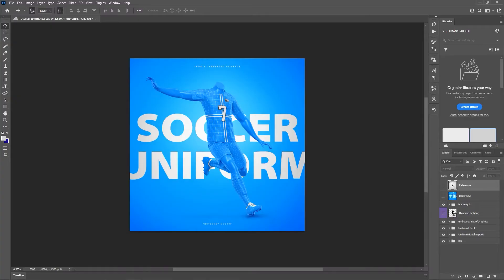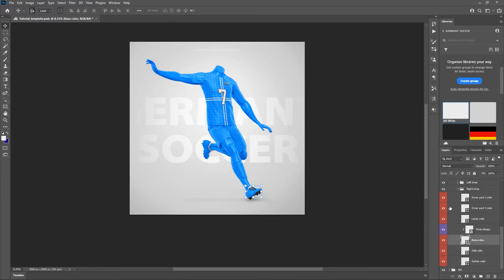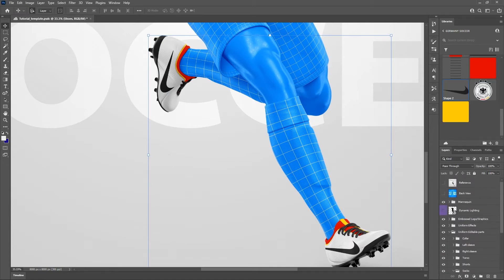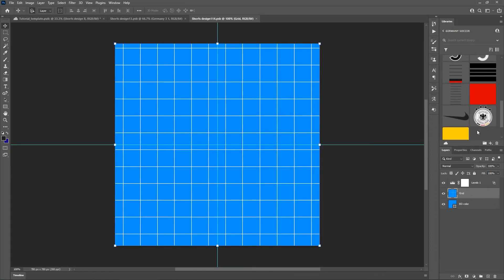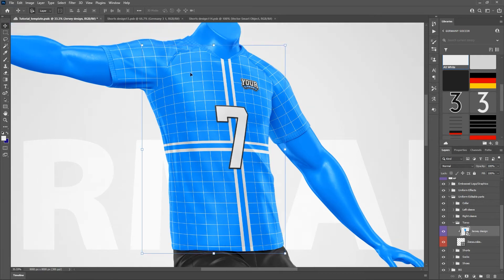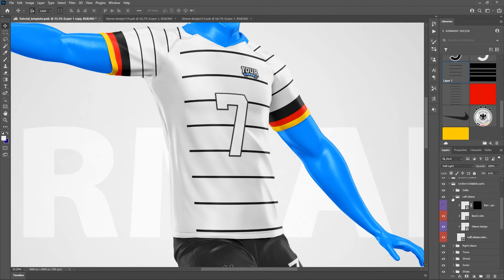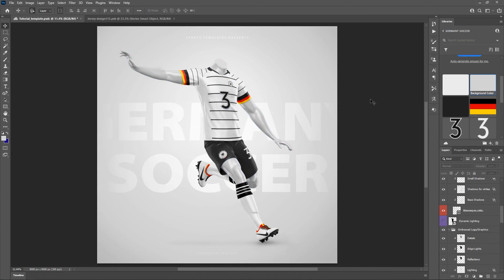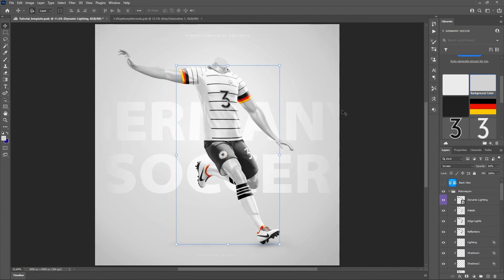How to design a football (Soccer) kit using a photoshop mockup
in this tutorial, I will show you step-by-step how you can take this template and create a Germany soccer kit using it.

This template comes with a Front view and a Back view, all in 8kresolution and dynamic lighting feature.